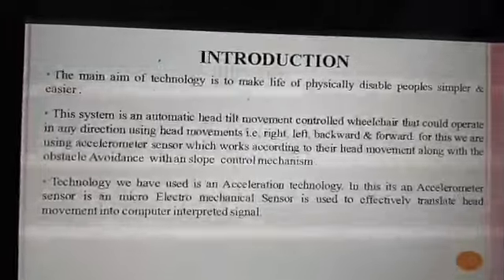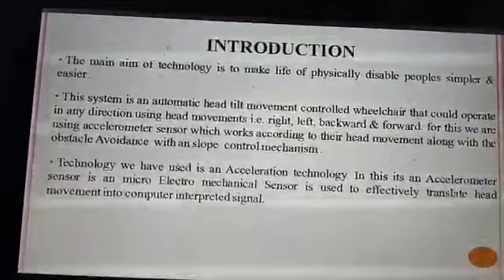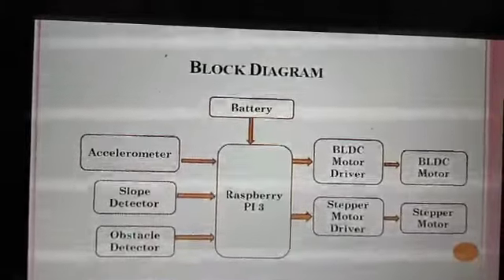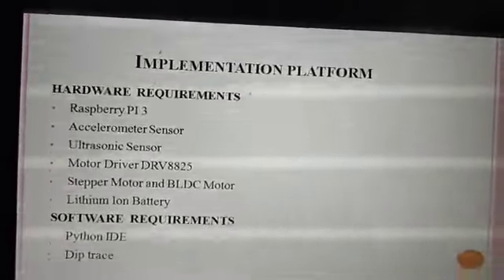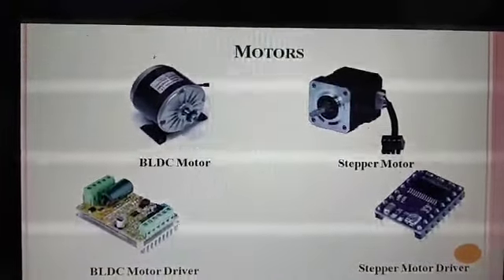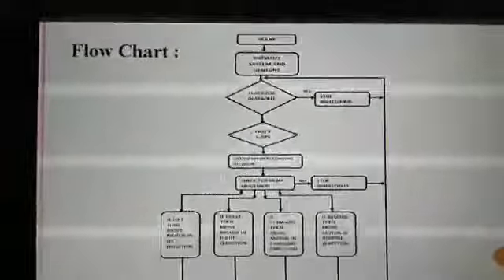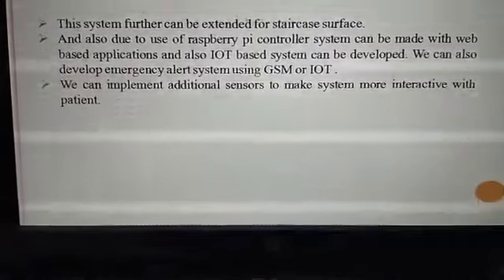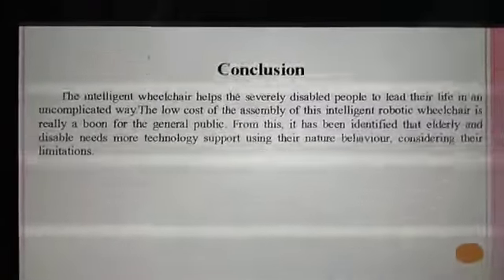ET06 Head Gesture Controlled Wheelchair On Sloped Surface